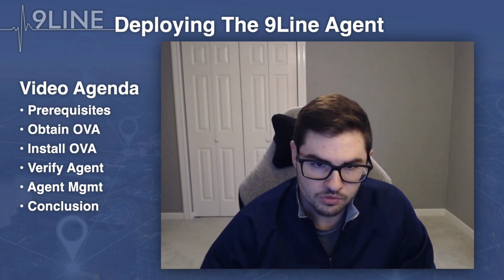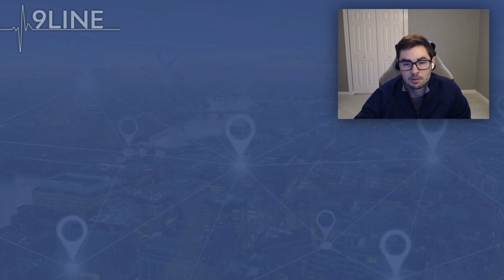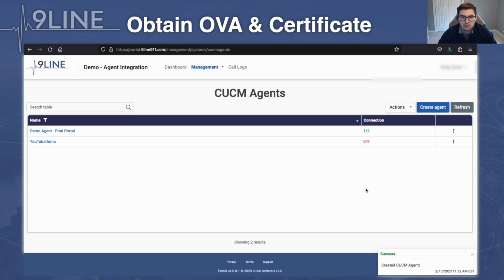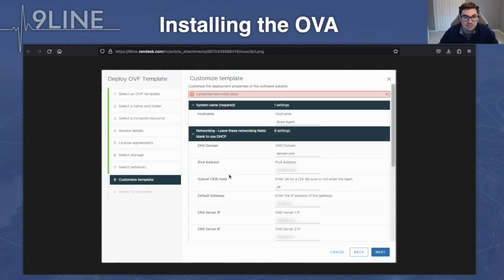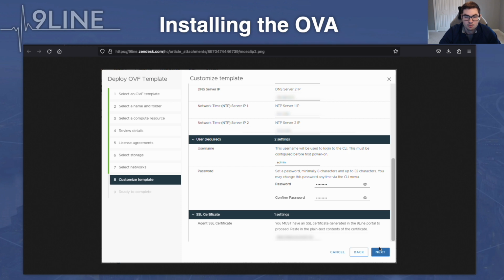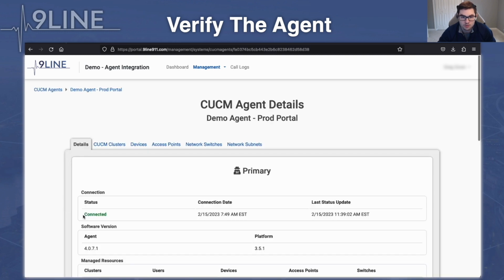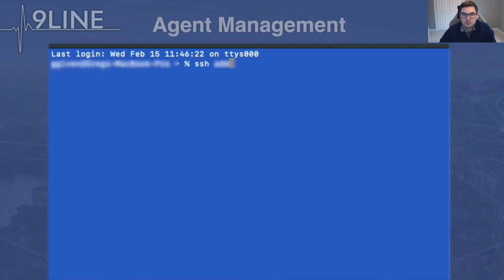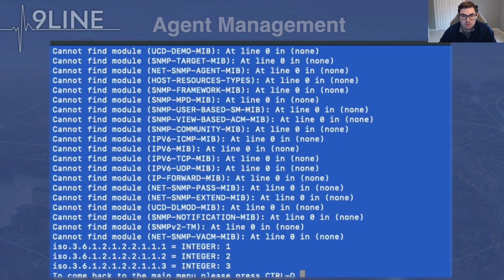Deploying The 9Line for CUCM Agent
When deploying your 9Line for CUCM solution, you will need to add the 9Line Agent to your environment, allowing it to communicate with your CUCM Cluster, and if desired, your switching infrastructure. The purpose of the Agent is to facilitate communication with the 9LIne Cloud, from your on-premises resources, providing information about Users, which devices they own, and their location within the network.